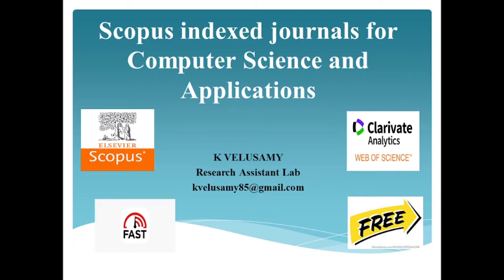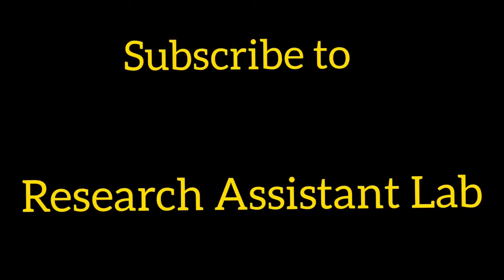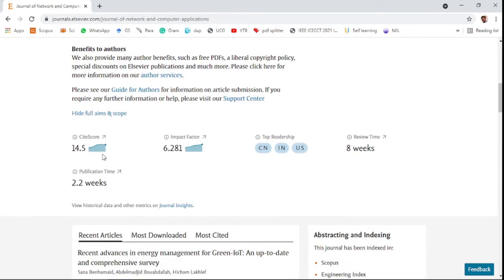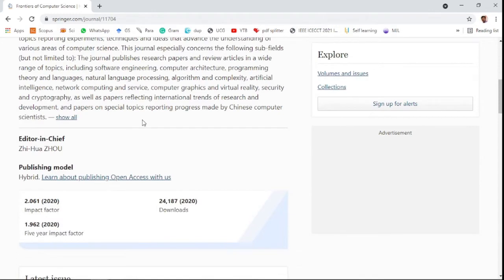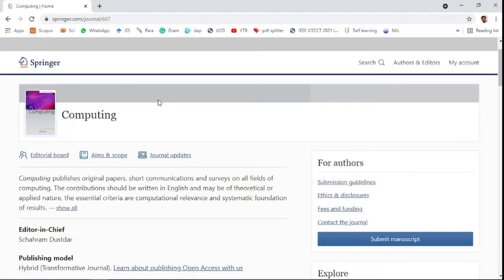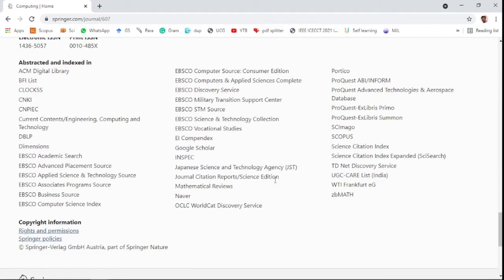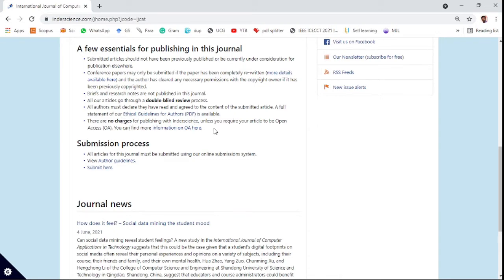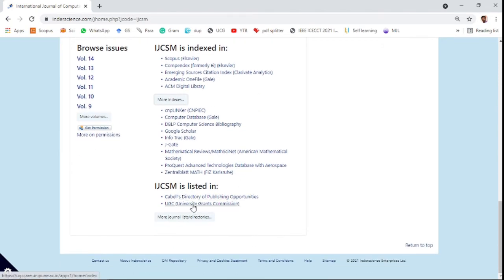scopus indexed journals || Computer science || UGC indexed journals || Unpaid || Fast publications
science citation indexed journals
UGC indexed journals
Computer Science
Computer Engineering
Computer Applications
Free publications
High acceptance rate
Research Assistant lab